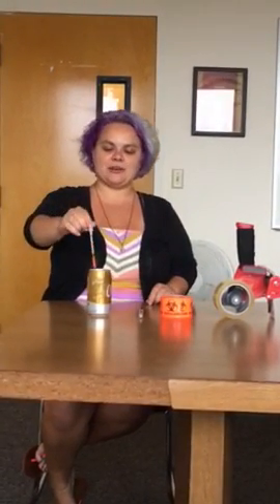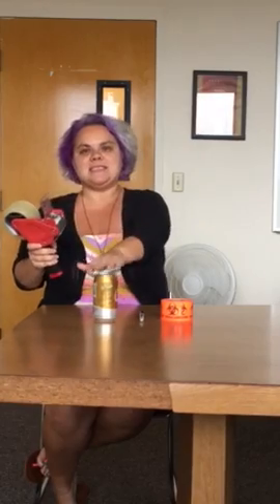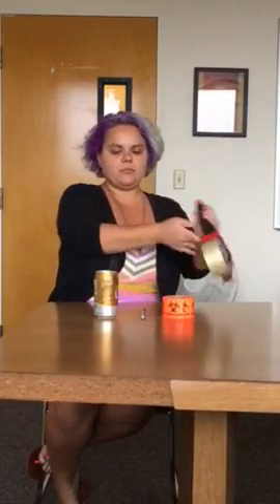How to Properly Dispose of a Syringe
CHOW Project staff show you how to properly dispose of syringes found in the community.